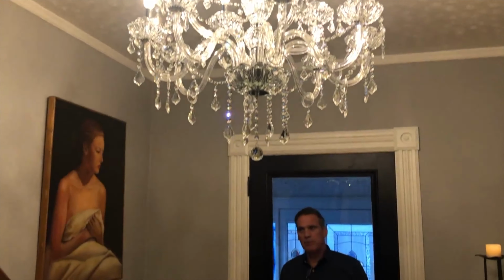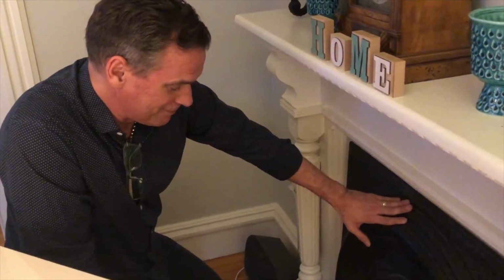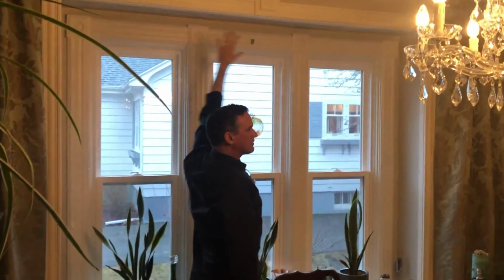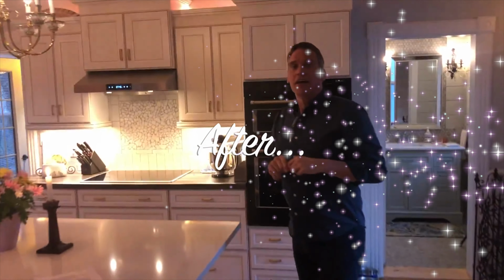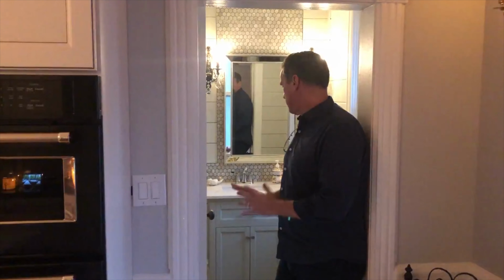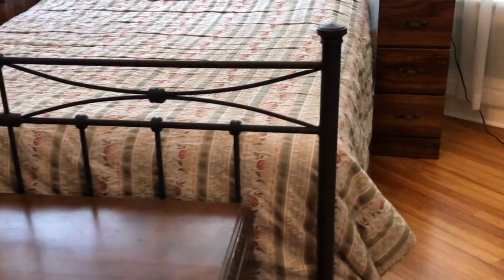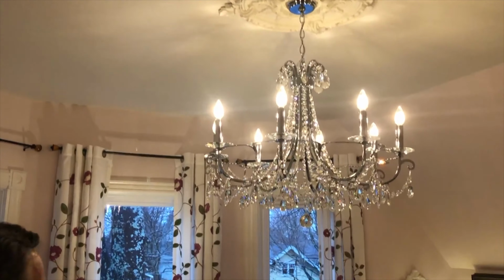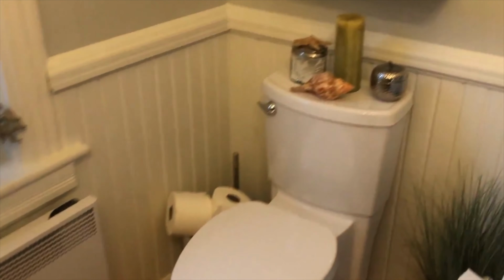Before and After Renovation Update of our 120 year Victorian home. Let us take you on a house tour!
We are almost done with the renovation, about 90%, but wanted to share with you the progress we have made in transforming our 1901 Victorian home into its former glory. The house is starting to be our home and we are proud of the work we have done.

0:00 | Intro
1:10 | Entry Hall Way
2:49| The Parlour
7:36 | The Living Room
9:59 | The Dinning Room
11:42 | The Small Hallway
13:31 | The Kitchen
18:37 | The Guest Bathroom / Laundry room
20:41 | The Mudroom
22:41 | The Master Bedroom
24:01 | The Upstairs Hallway
26:30 | Guest Bedroom #1
28:42 | Guest Bedroom #2
30:39 | Main Bathroom
32:29 | Wrap up
33:21| The End

If you like these videos, you may like to see more of this and how our journey started.
-Our Final Day out of 7 driving across Canada and finally arriving at our new home in Summerside PEI!
and there is so much more on my channel...